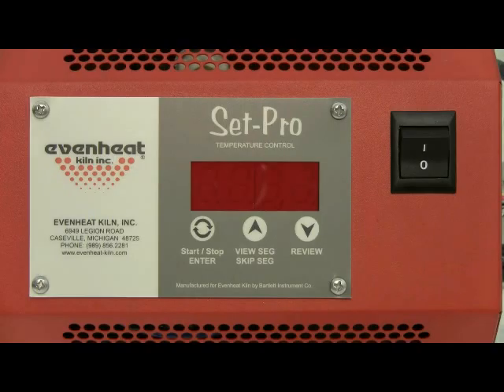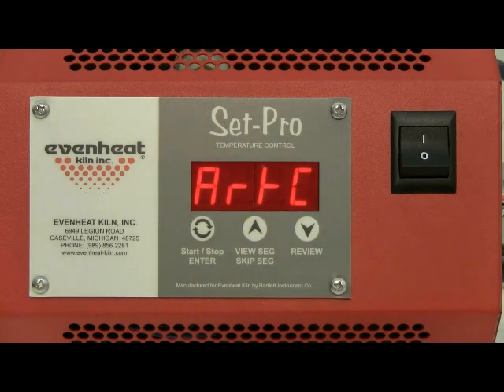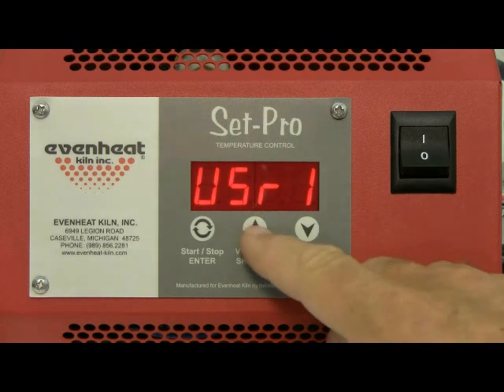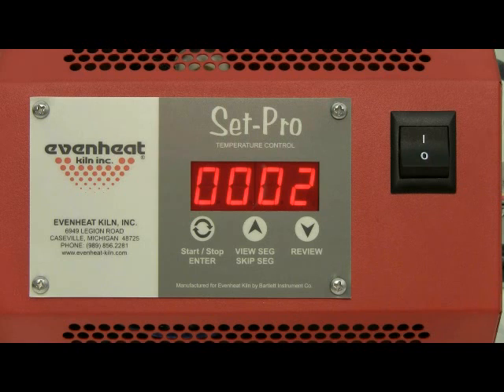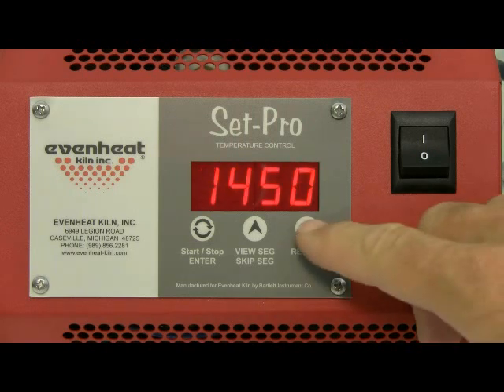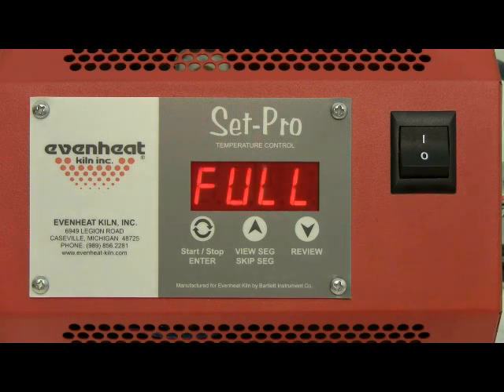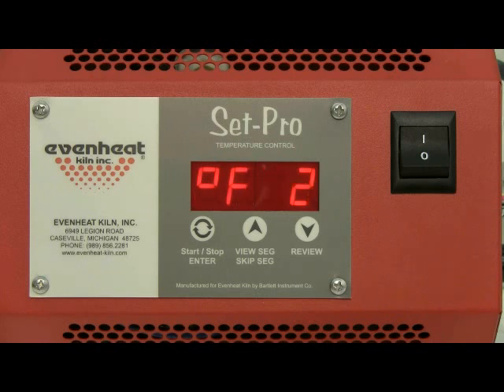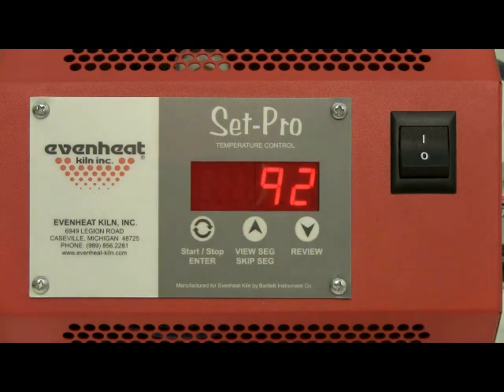(Pre 4/11) Set-Pro Metal Clay Using User Programs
Demonstration of the Evenheat Set-Pro control for metal clay being programmed using USER Mode Programs.

For Set-Pro equipped kilns built before April 11, 2011.